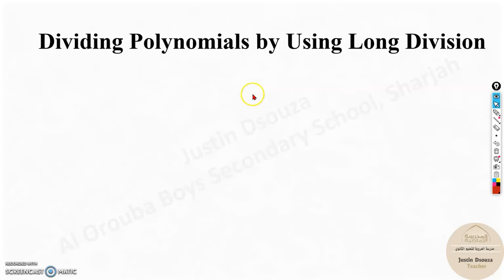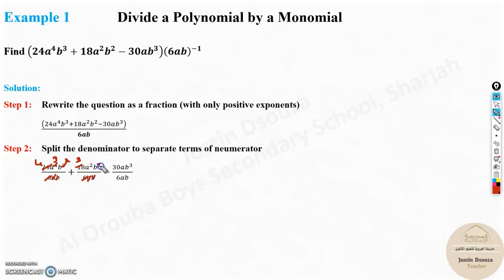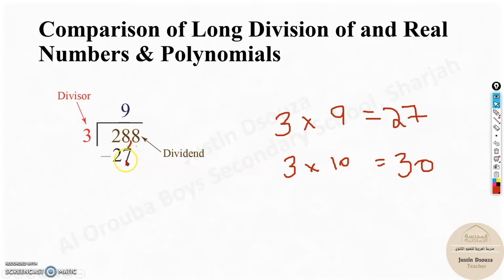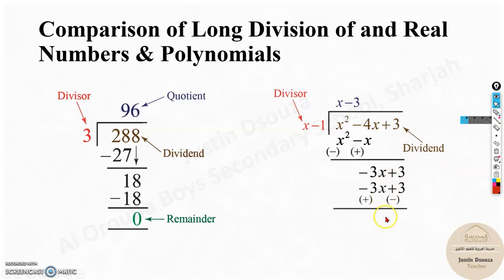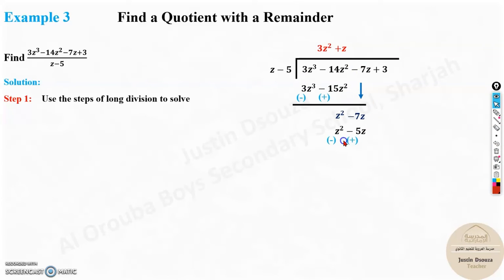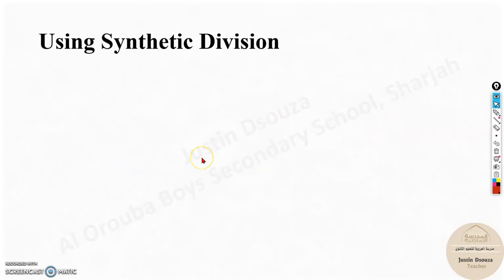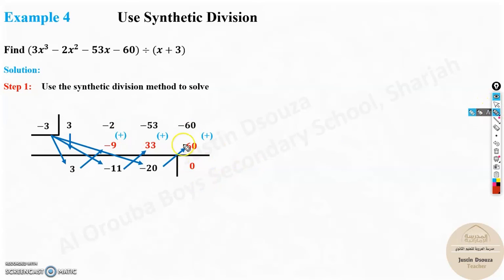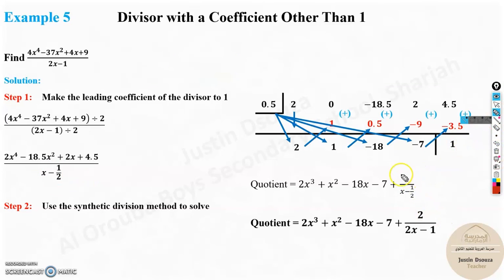Dividing Polynomials | Polynomials and Polynomial Functions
Lesson 4 Dividing Polynomials
Grade 10 Adv Module 2 Polynomials and Polynomial Functions